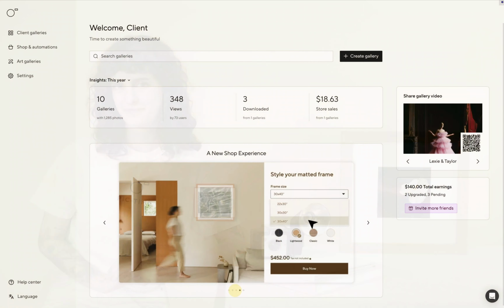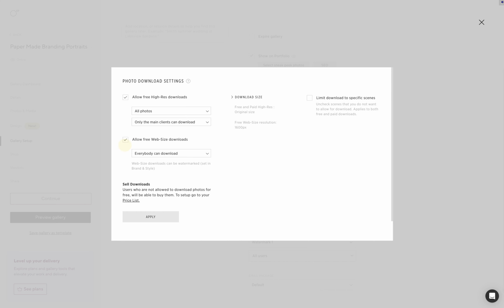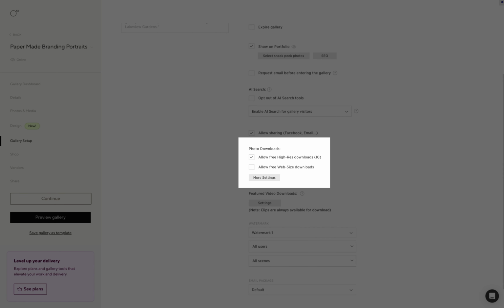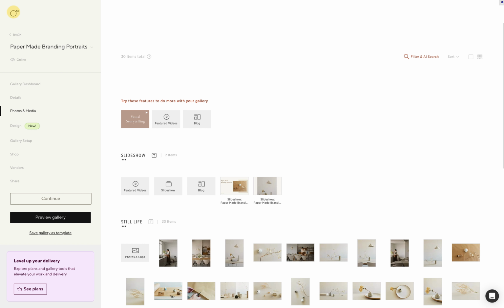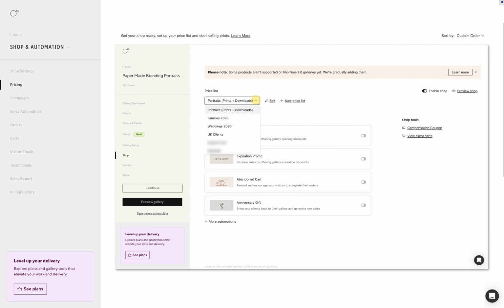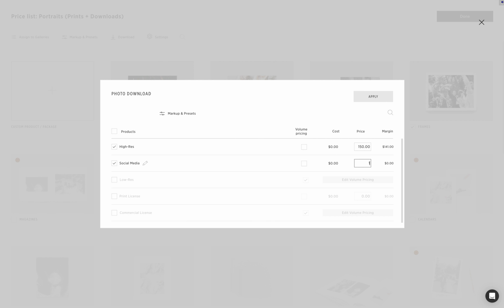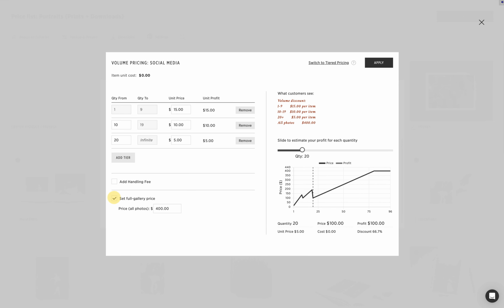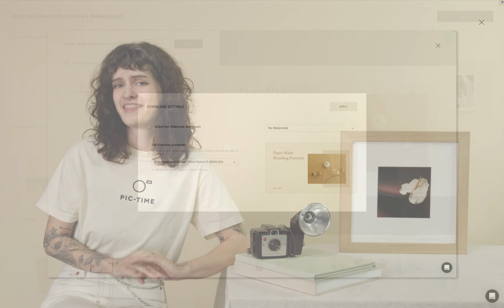Gallery and Download Preferences | Pic-Time 2.0 Tutorials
In this video tutorial, we’ll show you how to control your gallery preferences, including setting up default download settings, controlling who can download images and the download sizes available. Find more helpful tutorials on our channel.

ABOUT PIC-TIME
Pic-Time is a platform for professional photographers, integrating Online Galleries, a custom Client Store, intuitive Marketing Automation tools, and Slideshows. With a personalized storefront, you can offer clients high-end products including albums, calendars, frames, prints, and much more with fulfillment from labs around the world.